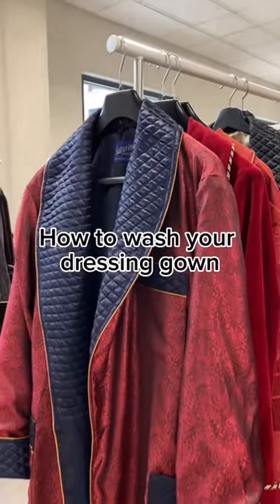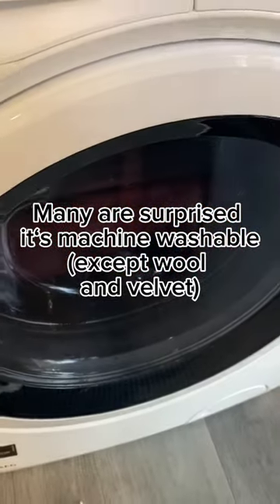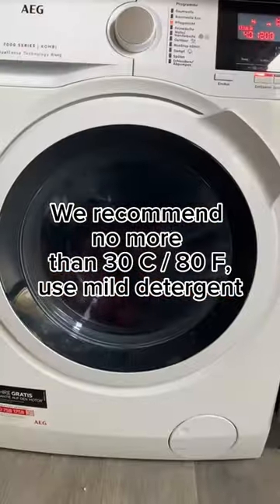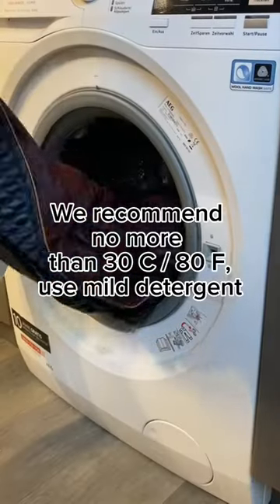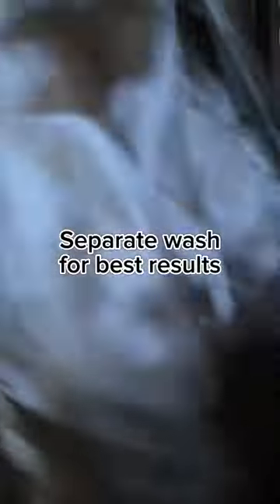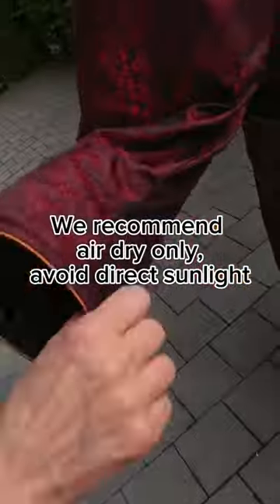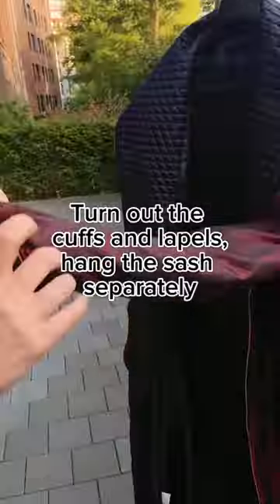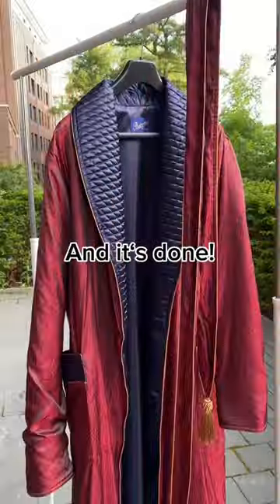How to wash your dressing gown